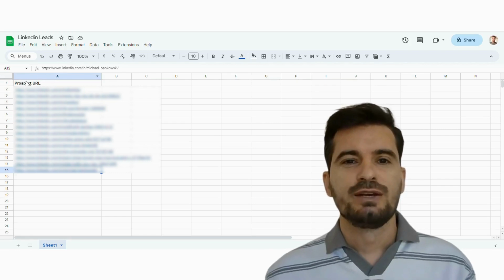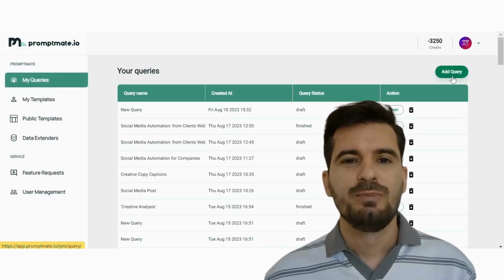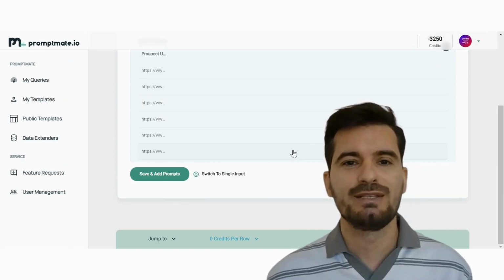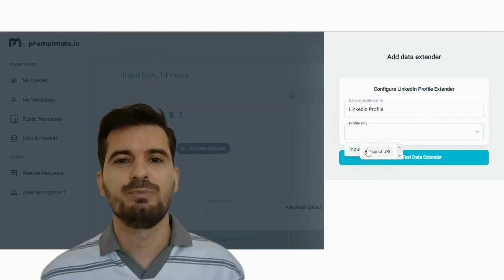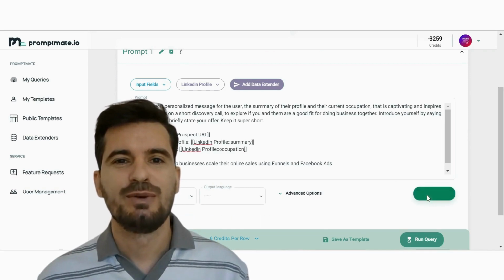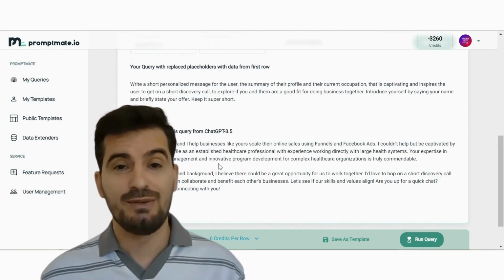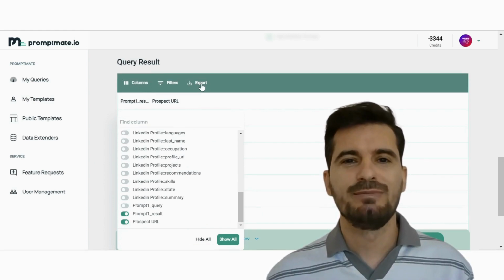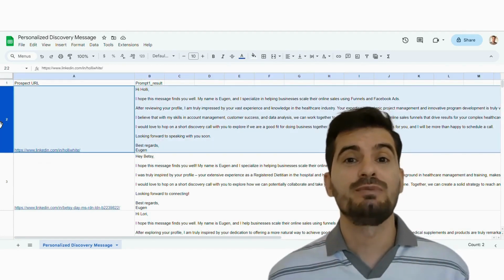LinkedIn Prospecting Automation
This template allows you to bulk reach your contacts with a customized message to invite them for a discovery call! The data extender uses their profile URLs to get the summary of their profile and their current occupation, which will be used in the prompt. You can also channel the extraction of different sections of their profile as you like, including for example recent events they have attended. Watch the video to learn more.